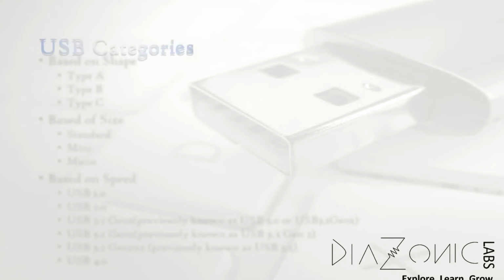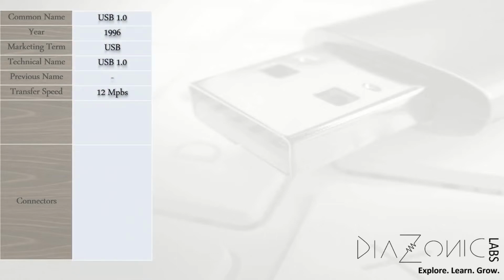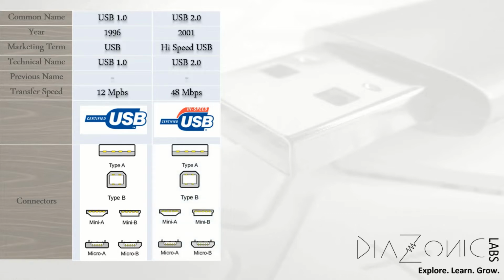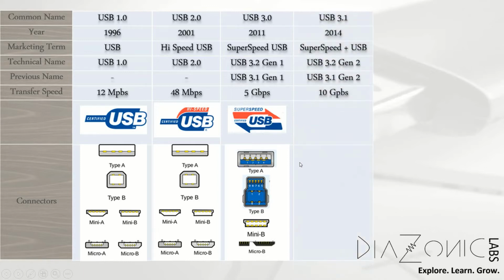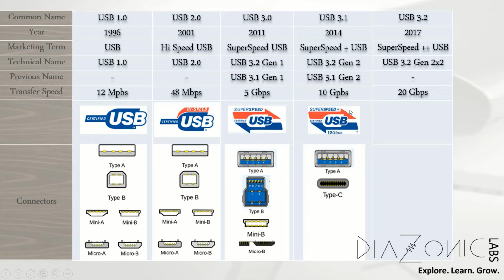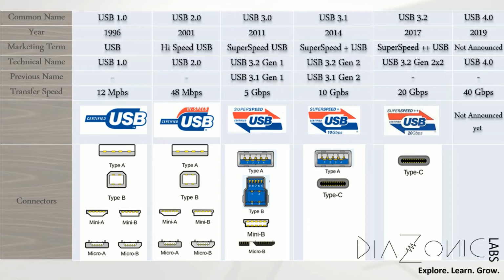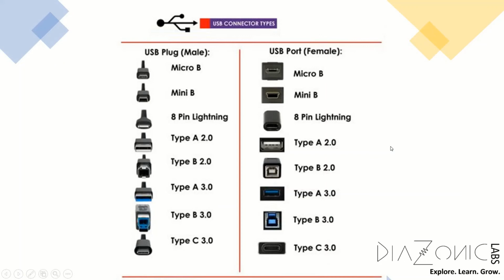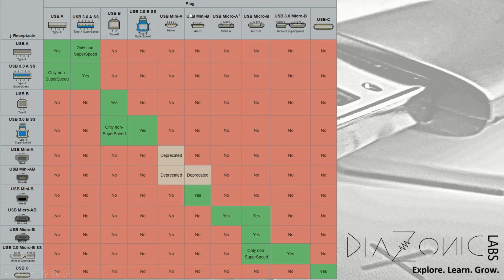USB Interface Explained - Part 2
USB Interface Explained

Most computers and electronic devices have some form of USB connection, and many devices also come packaged with a USB cable. What are all these different cables for, and why does it matter which one you use?

We are back with second video of USB Interface.

Based on physical design of the plugs and ports the three different types of USB cable are: USB Type A, USB Type B and USB Type C. Based on the functionality of USB connectors there are also two different versions of USB: USB 2.0 and USB 3.0.

Watch the video to know more about USB Interfaces